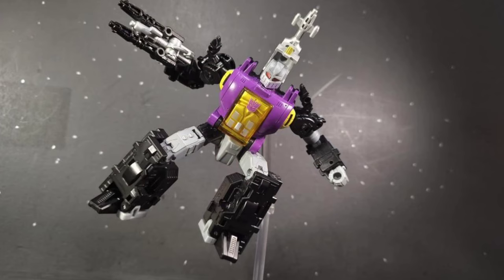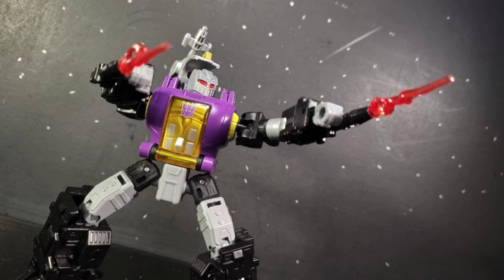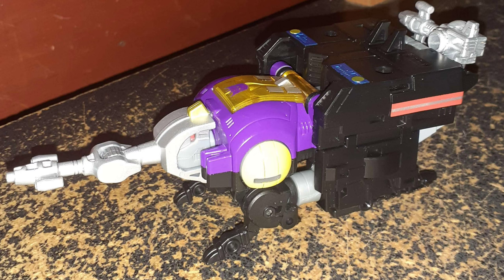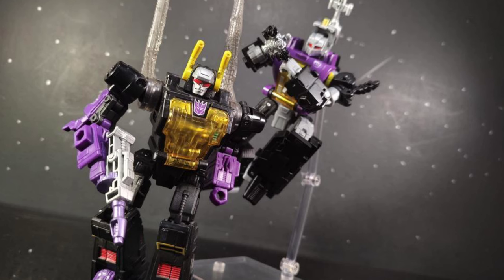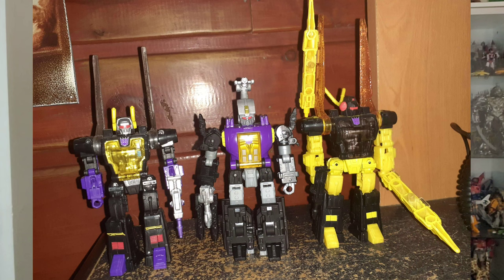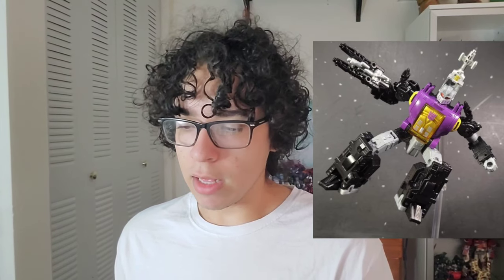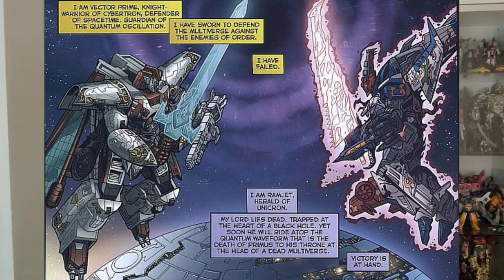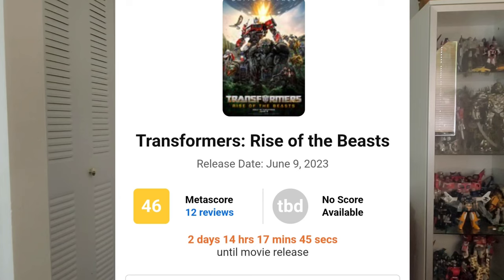Transformers Rise of the Beasts CRITIC REVIEWS ARE IN, Legacy Bombshell and others LEAKED + MORE!!!